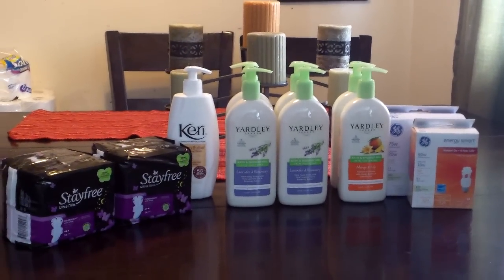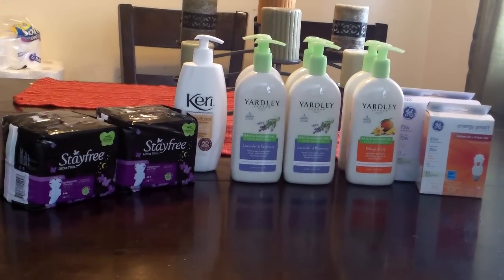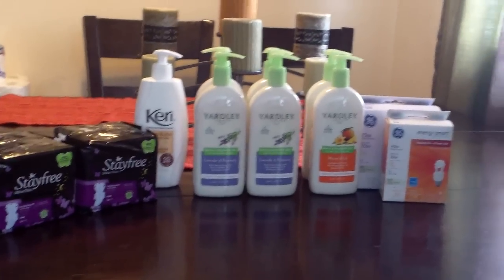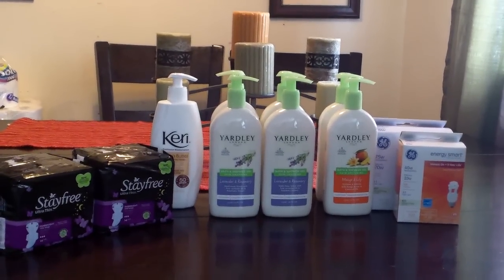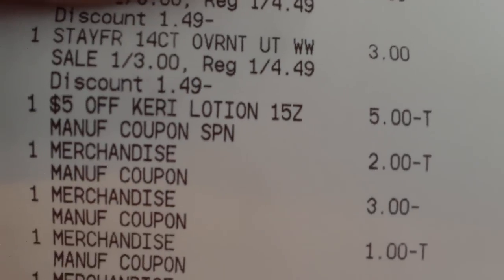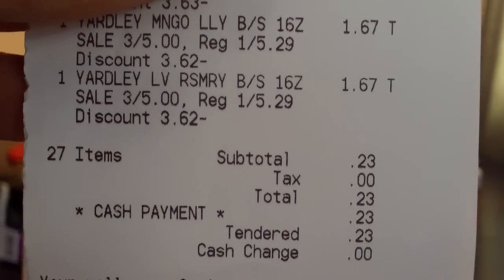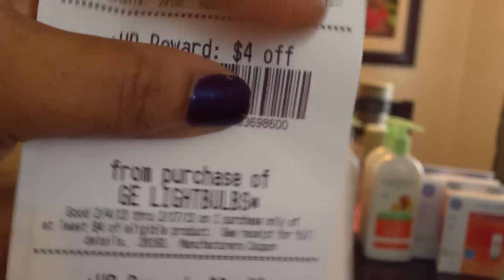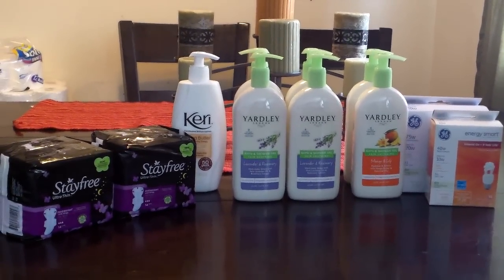Rite Aid 2/3/13 Got everything for .23 Cents